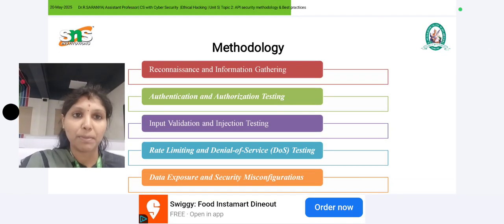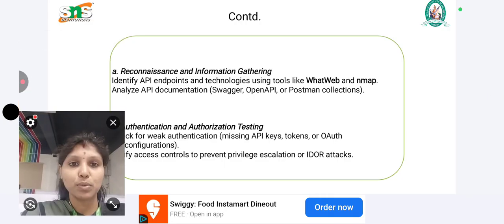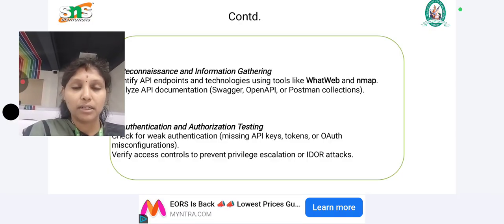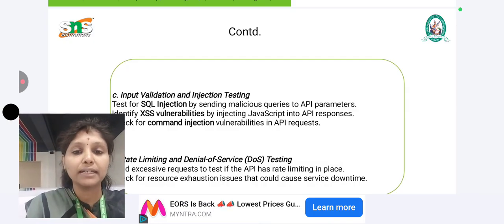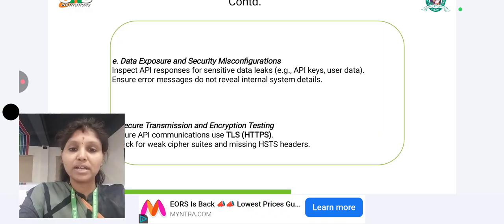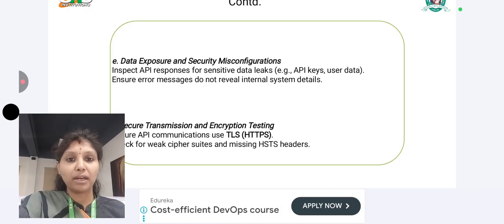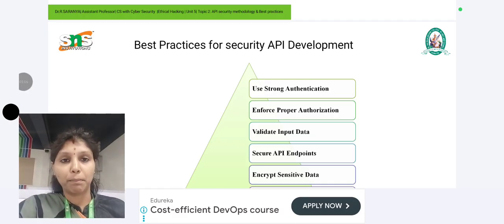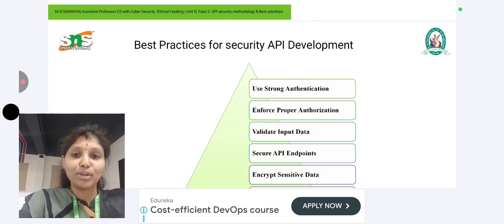APIs Security Methodology | Dr.R.Saranya|Asst.Prof.|CS with Cyber Security|snsinstitutions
API security methodology involves strategies and practices used to protect Application Programming Interfaces (APIs) from unauthorized access, data breaches, and misuse. As APIs serve as gateways between different software systems, they are frequent targets for attackers seeking to exploit vulnerabilities. A robust API security approach begins with authentication and authorization, typically using protocols like OAuth 2.0 and API keys to ensure that only verified users and applications can access sensitive endpoints. Additionally, input validation and rate limiting help prevent injection attacks and abuse from excessive requests.

Beyond basic protections, API security also includes implementing secure coding practices, encrypting data in transit with HTTPS, and monitoring traffic for anomalies or suspicious behavior. Regular security testing, such as penetration testing and vulnerability scanning, is essential to identify and fix issues before they can be exploited. Organizations often use API gateways and Web Application Firewalls (WAFs) to enforce security policies and log all API interactions for auditing purposes. A comprehensive API security methodology not only safeguards data and services but also ensures compliance with privacy regulations and builds trust with users and partners.